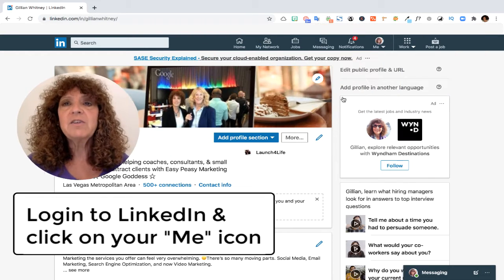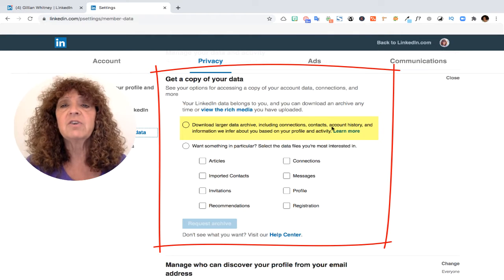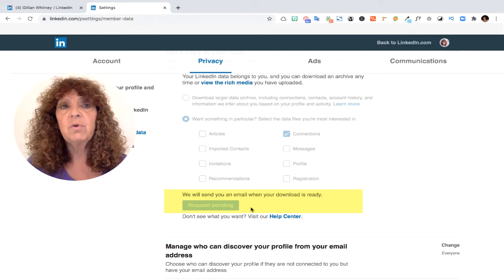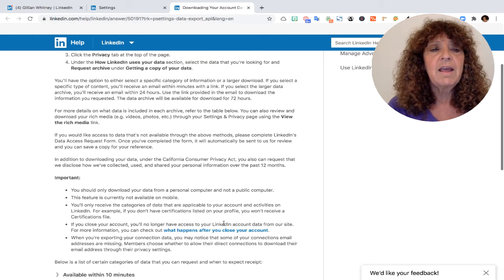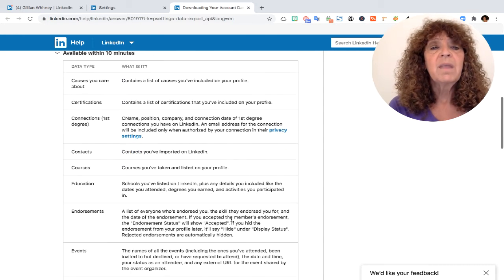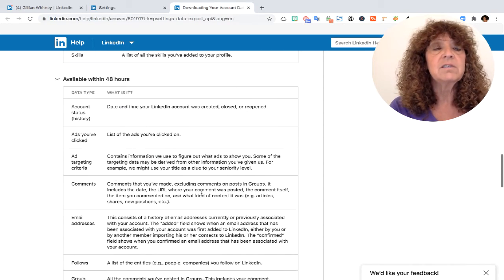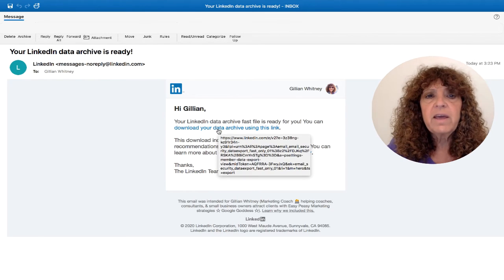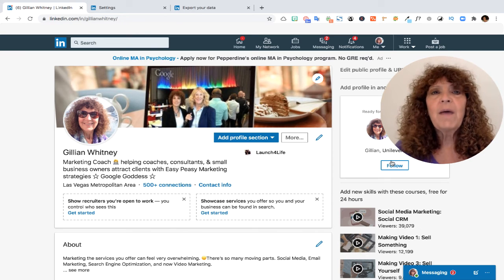Download Your LinkedIn Connections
When’s the last time you backed up your LinkedIn connections?

Better yet. Have you EVER backed them up? If you are like me, you might not have even realized this was something you could do.

Just a few weeks ago, one of my connections lost his LinkedIn account. Permanently. In an instant he went from having thousands of connections on LinkedIn to having no LinkedIn account at all.

When I saw that I thought to myself, “Wow. I better see if there is a way to get a backup of my LinkedIn connections.” Luckily, I found that it’s possible to easily download all your connections into a CSV file in about 10 minutes.

Easy peasy!

In this video, I walk you through the entire process.